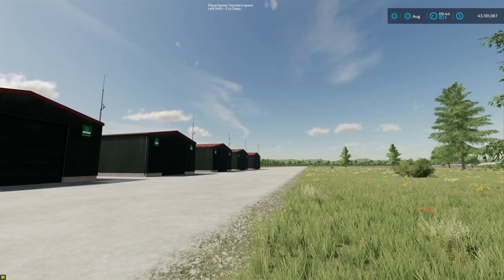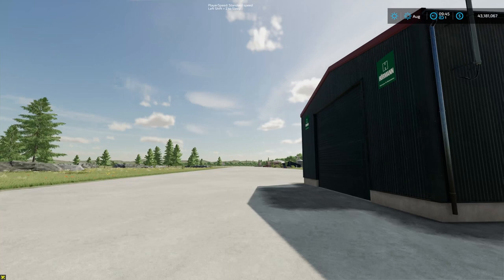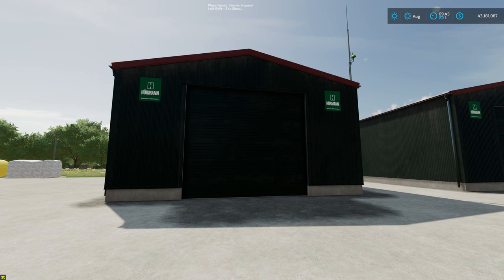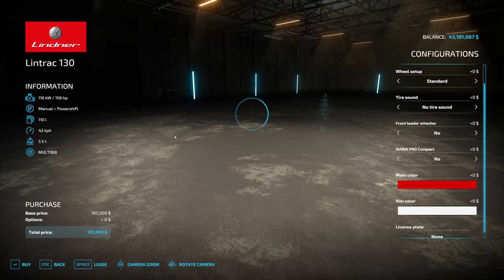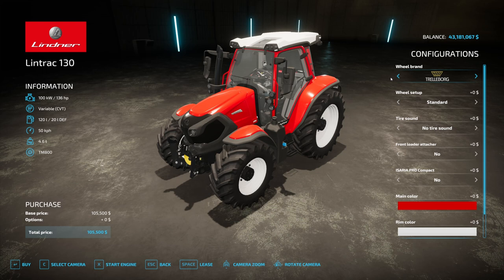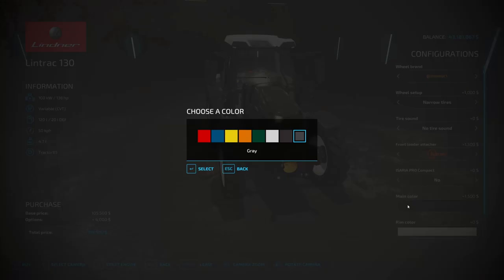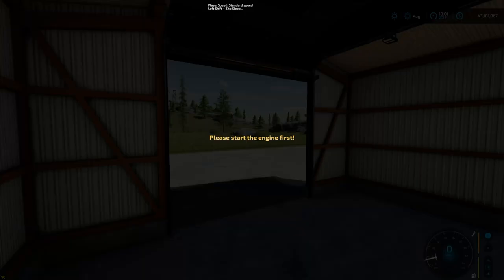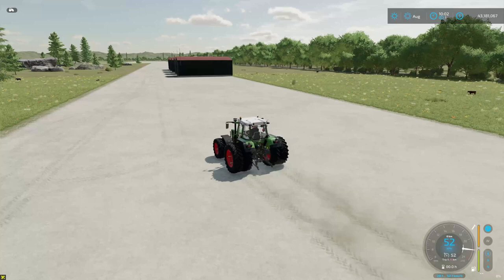FS22 - Farmer-Mike's TOP 5 Small Tractors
Farmer-Mike's TOP

Farmer-Mikes TOP is videos over Vehicles and Equipment there is in my Top 5.

DLC's

PC system:
CPU I9 10th generation
Hard drive: 1TB SSD
Ram: 2 x 32 gigabytes DDR5
Motherboard: TUF gaming Z490-PLUS wifi

Mini streamdeck
G29 steeringwheel & pedals
Logiteck sidepanel
SIM dashboard
2 x Logitech extreme 3D pro